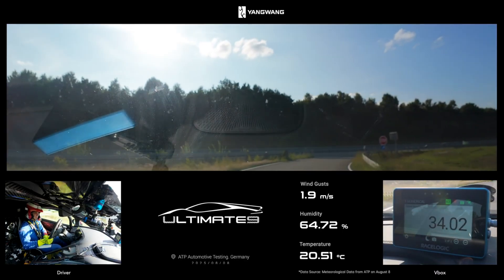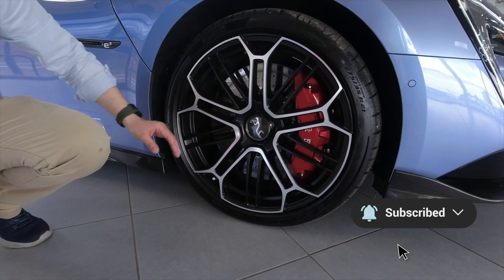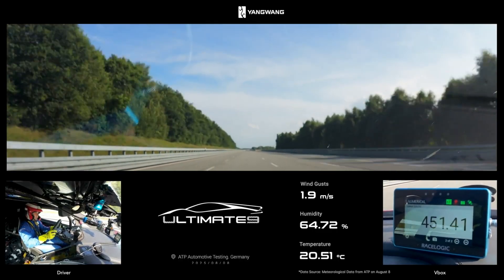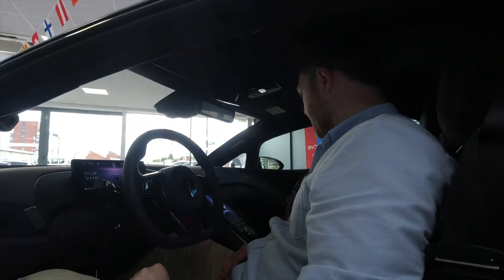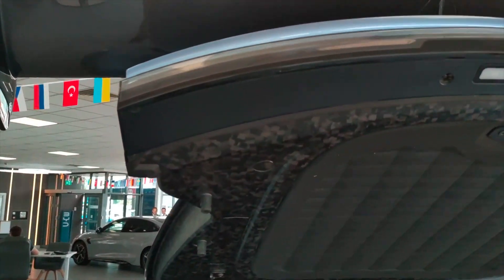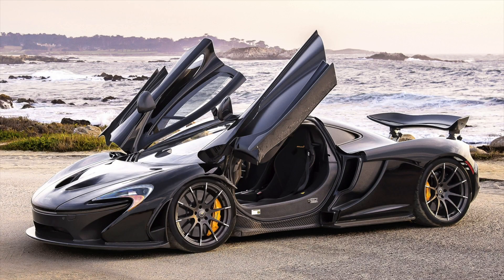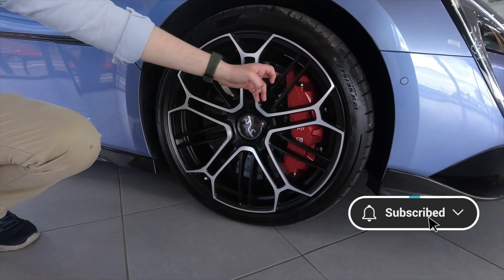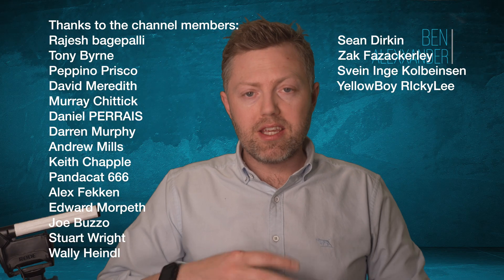BYD's 3000hp Hypercar Goes 472 km/h — Faster Than Chiron 300+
BYD has just shocked the world with its Yangwang U9 Track Edition — a 3,000 hp hypercar that smashed the electric vehicle top speed record, hitting 472.41 km/h (293 mph) at Germany’s ATP Papenburg test track. That makes it not only the fastest EV ever, but even faster than the Bugatti Chiron 300+. With quad motors spinning at up to 30,000 rpm, a 1,200-volt architecture, and advanced torque-vectoring systems, this is BYD showing it can compete with the world’s most extreme hypercars.